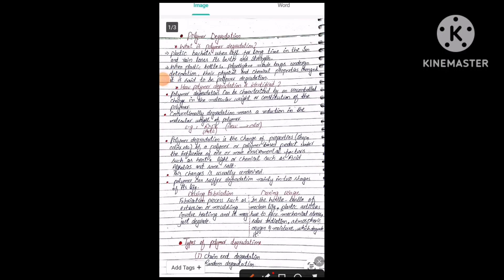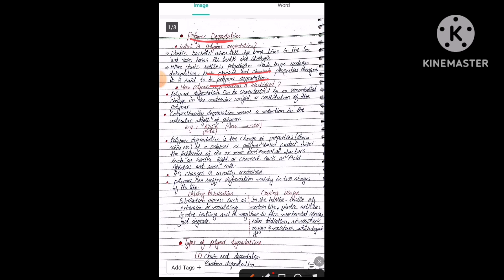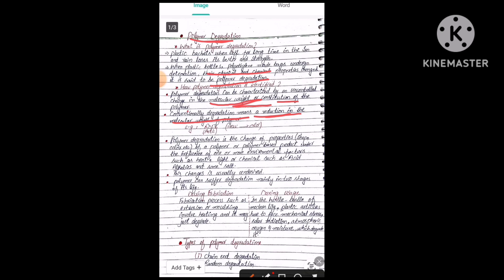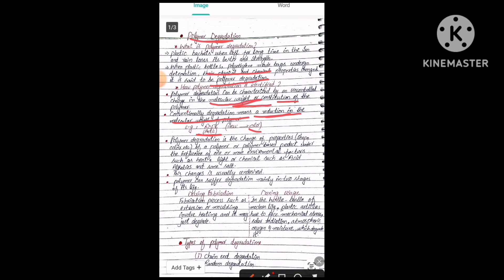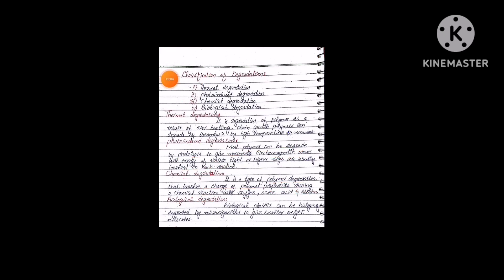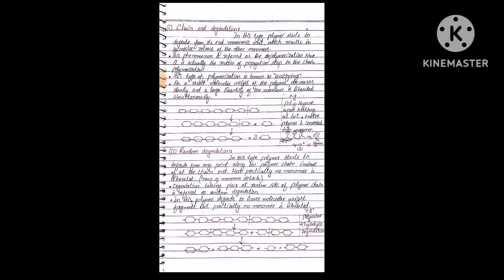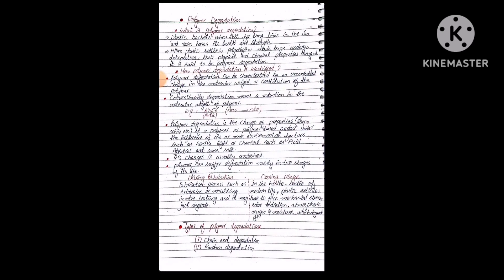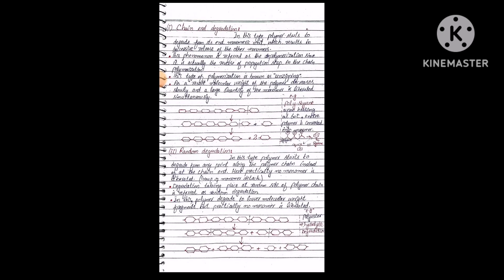Polymer Degradation:​​ (Part 1) ​​Introduction, Types​, And ​Classification of Polymer Degradation.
Polymer Degradation:​​ (Part 1) ​​Introduction, Types, And ​Classification of Polymer Degradation/28 April 2023
Polymer Degradation
Organic Polymers
Polymer chemistry
This channel is all about basic fundamental and advanced chemistry.